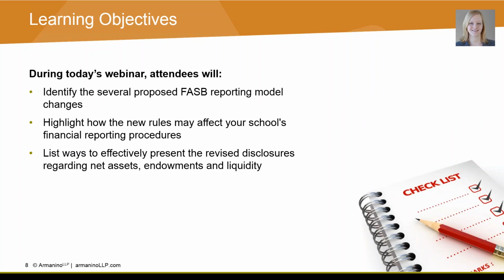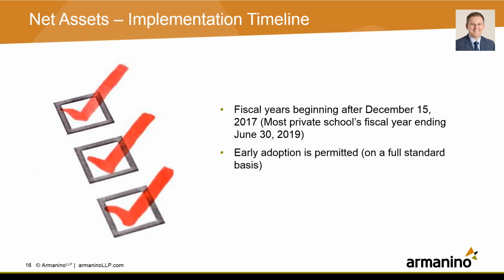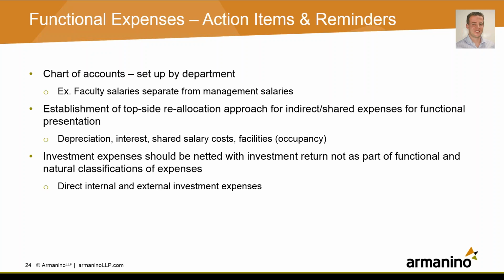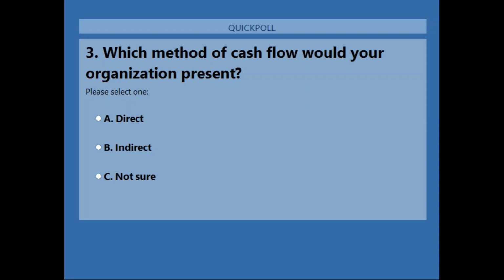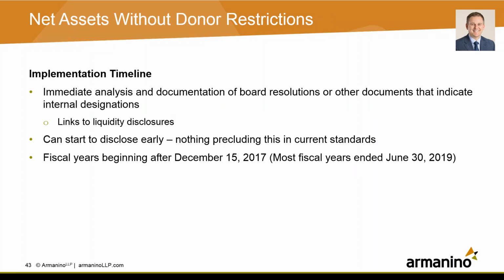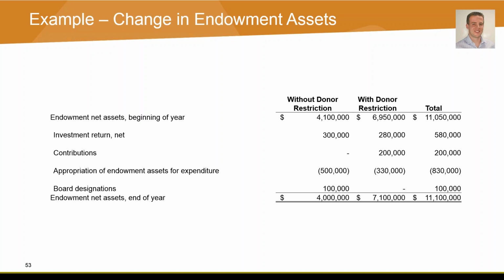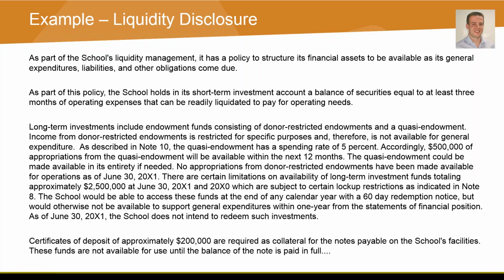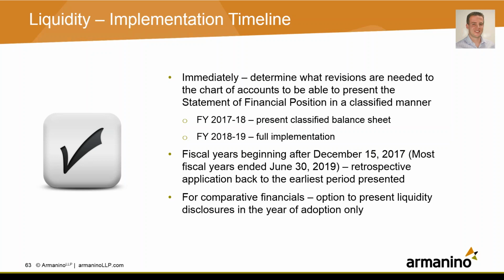Changes to FASB Reporting for Private Schools 042617